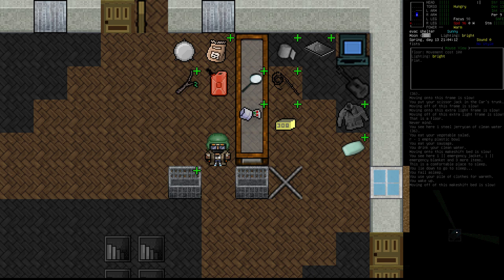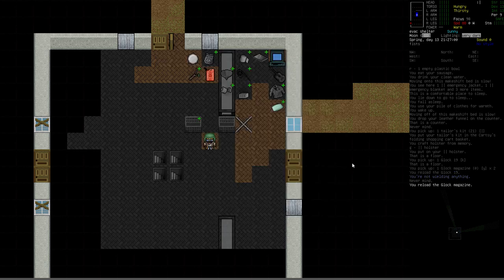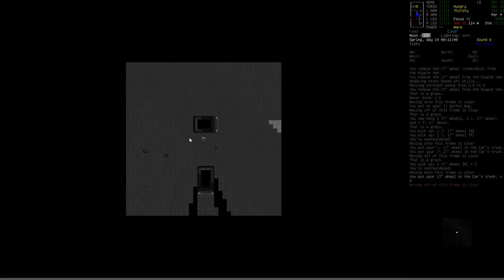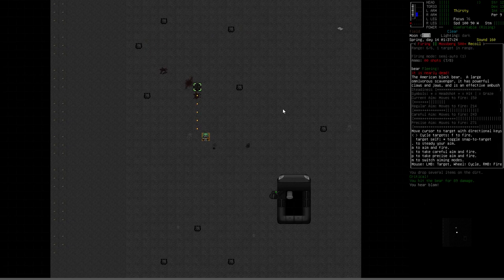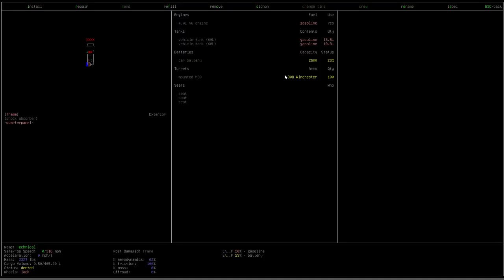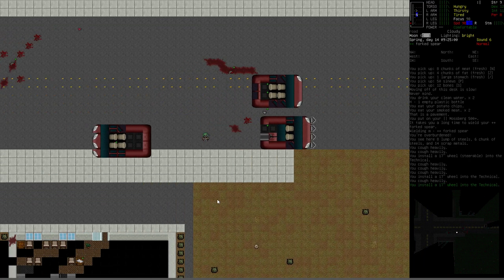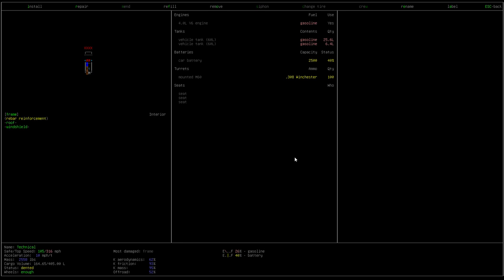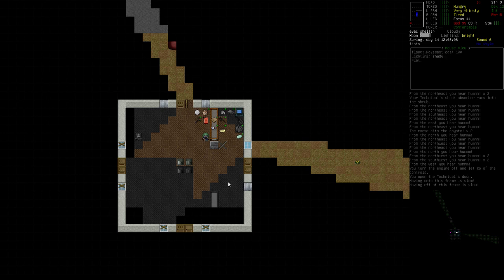Cataclysm DDA - Episode 28 - Technical Vehicle!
We continue our tutorial/play of Cataclysm: Dark Days Ahead, the open source zombie apocalypse rogue-like game. In this episode we repair and drive off with a great new vehicle called a technical. It has a machine gun and a spiked ram!